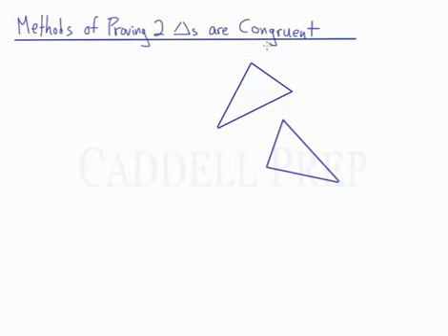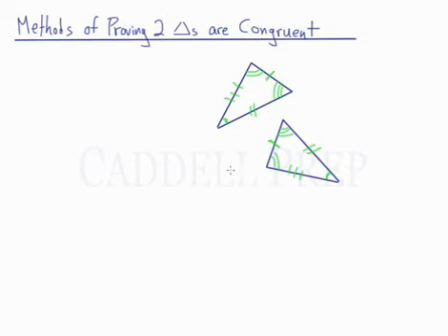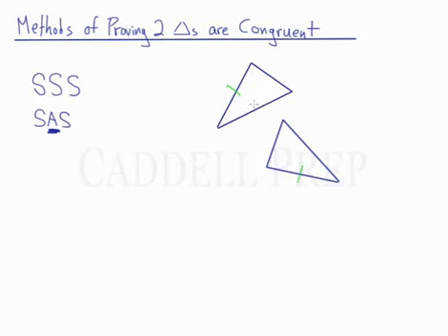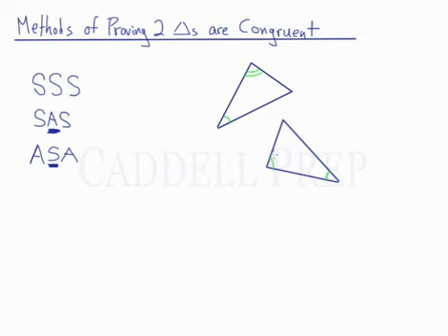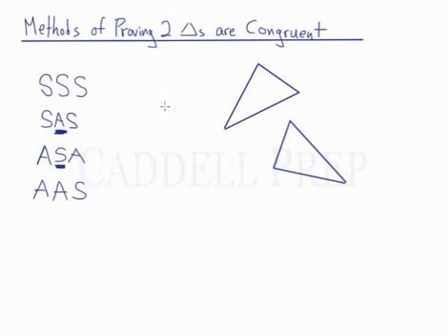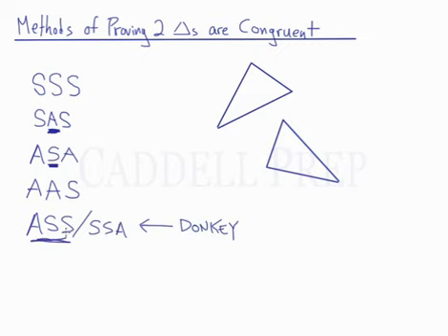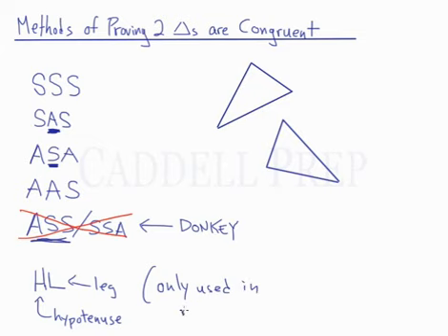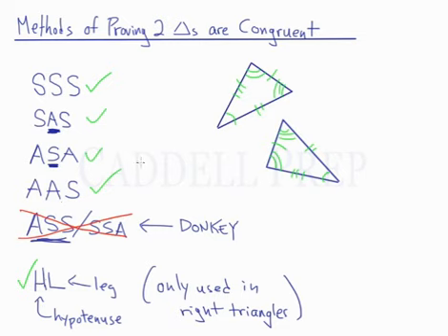Proving Triangles Congruent